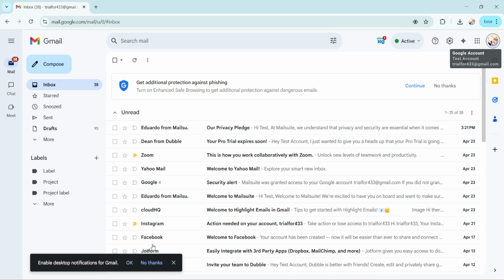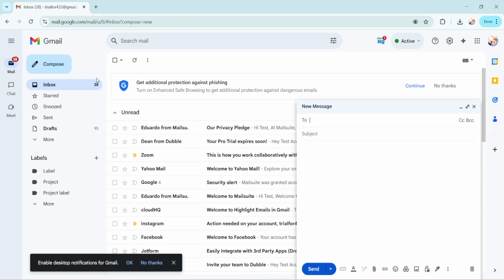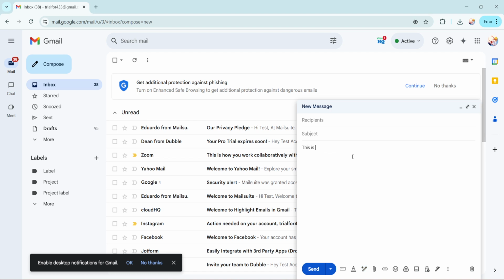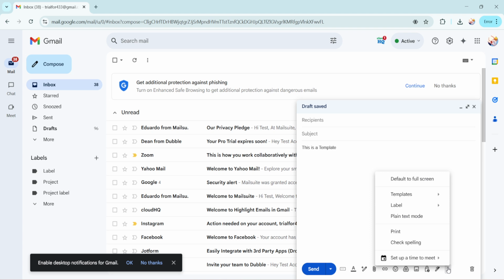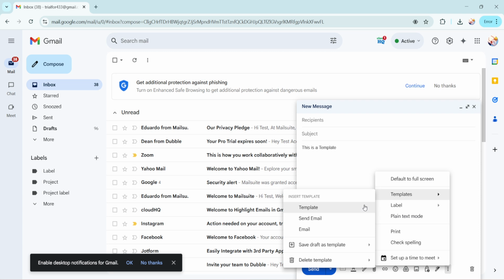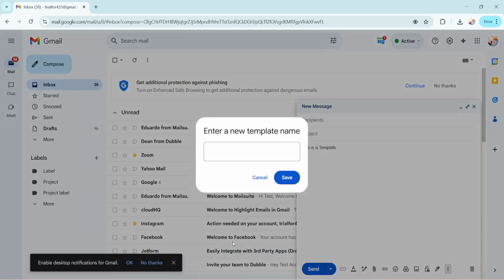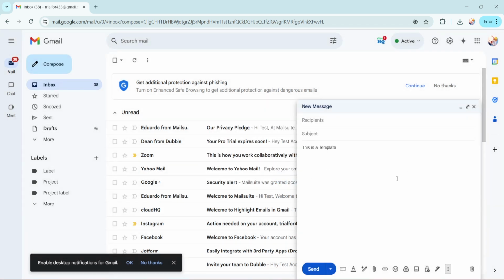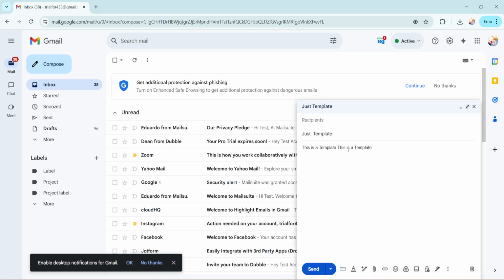How To Create A Permanent Email Draft Template In Gmail (Full 2025 Guide)